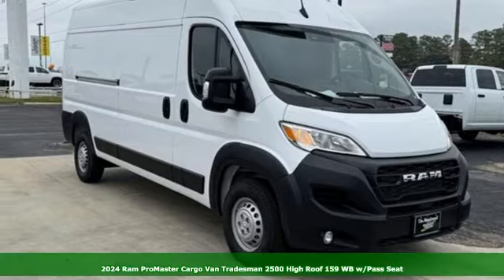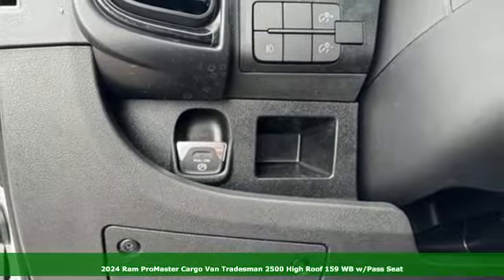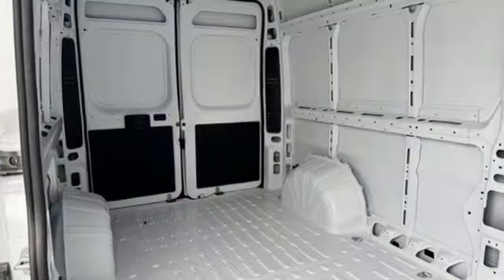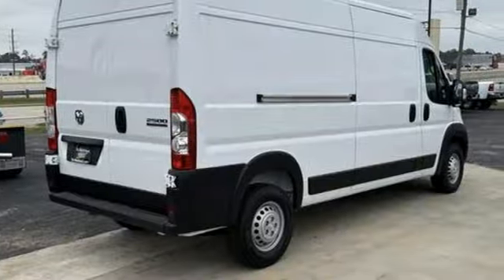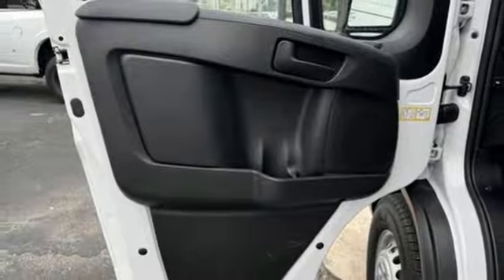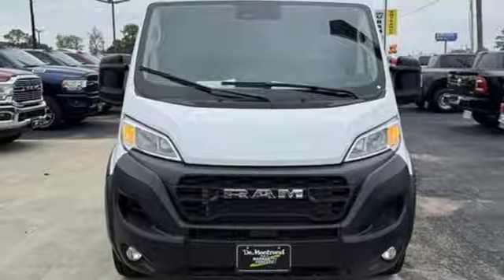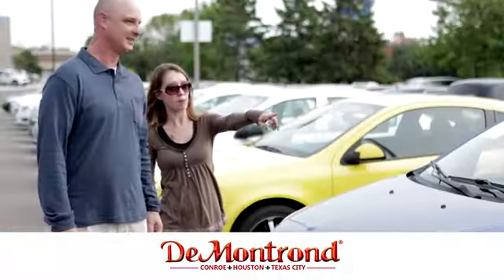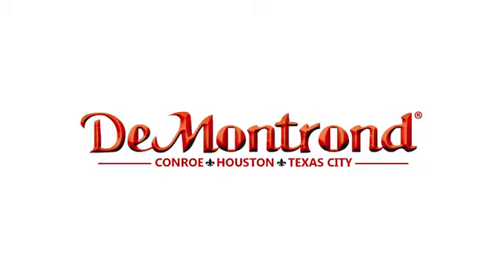New 2024 RAM Promaster 2500 Conroe Houston, TX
Year: 2024
Make: RAM
Model: Promaster 2500
Trim: High Roof
Engine: 3.6L V6 24V VVT
Transmission: 9-Speed 948TE Automatic
Color: Bright White Clearcoat
Interior: Black
Stock #: RE155783
VIN: 3C6LRVDG4RE155783
2024 Ram ProMaster 2500 High Roof Price includes: $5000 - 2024 Bonus Cash . Exp. 12/02/2024

Address:
888 Interstate 45 S